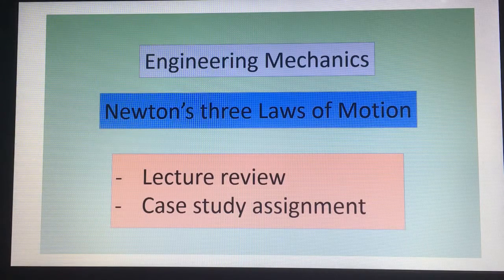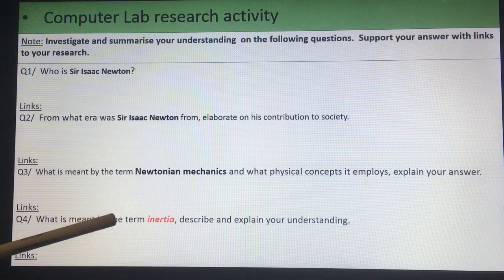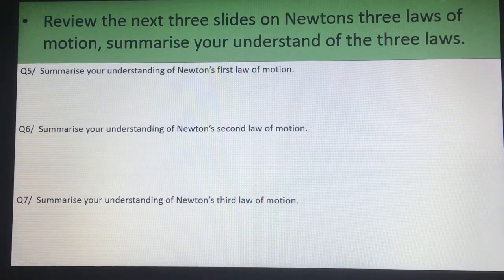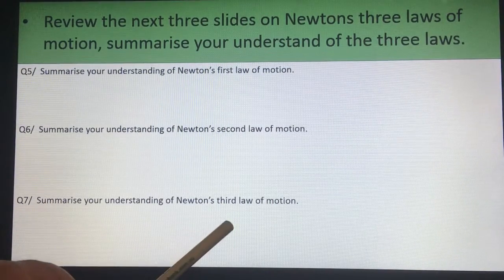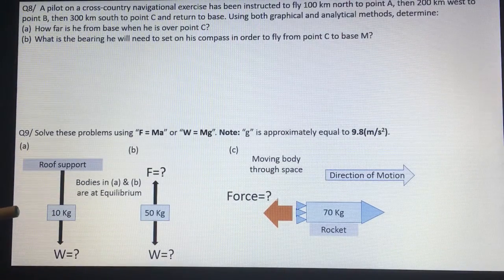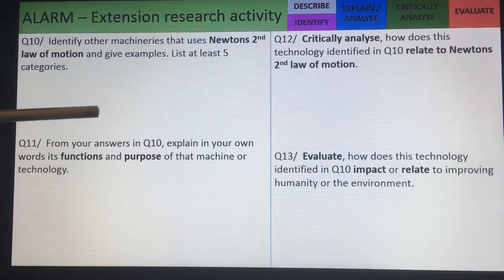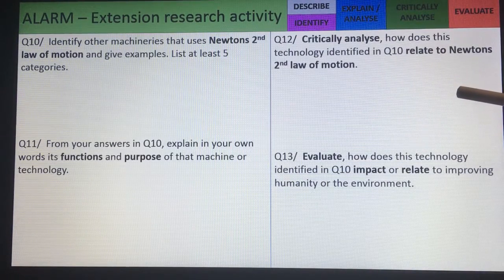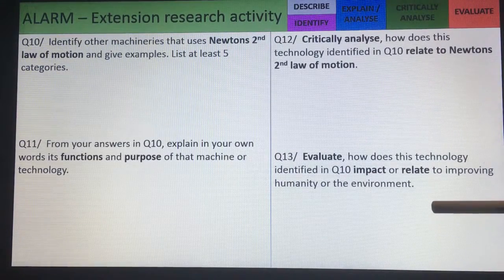Eng Mech S6 - Case study TutExpl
This Activity assignment is to review the lecture main points and develop an understanding of some basic rules of mechanics.
This tutorial is to explain to students an overview of what is required to be done on this assignment